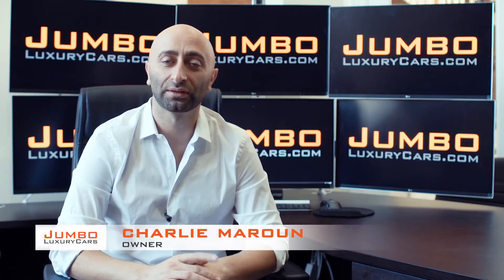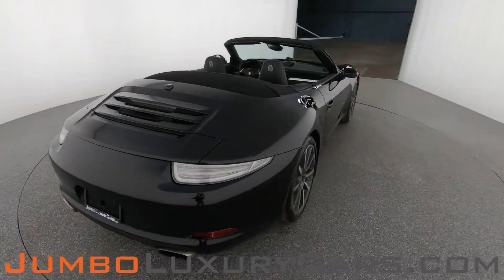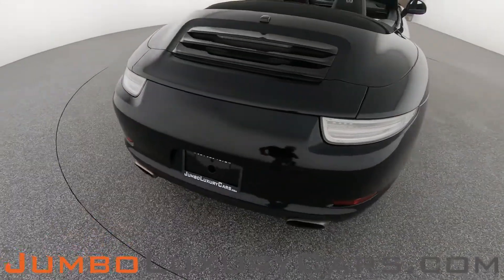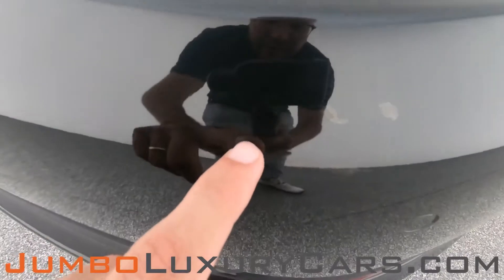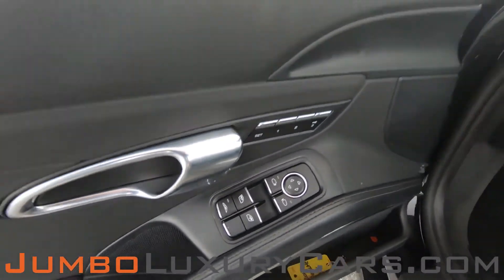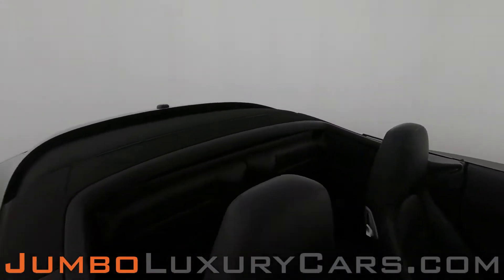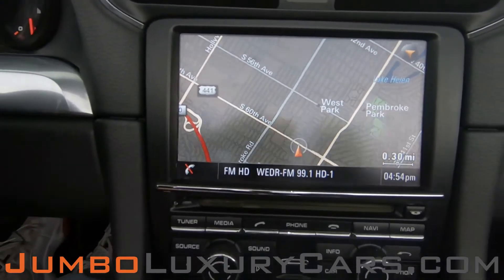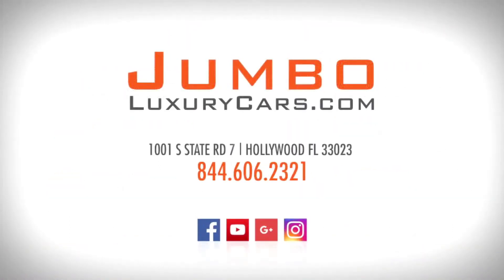2013 Porsche 911 - Stock #8266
INSTALLED OPTIONS:
7 Speed Porsche Doppelkupplung (PDK) Automatic Transmission double clutch w/manual steering wheel speedshift: $4,080
20" X 8.5" Front/20" X 11" Rear Carrera Classic Aluminum Wheels P245/35ZR20 front tires P295/30ZR20 rear tires: $2,730
Black
14 Way Sport PWR Bucket Seats driver & front passenger seat pwr backrest driver & front passenger seat pwr height driver & front passenger seat pwr fore/aft driver & front passenger seat pwr cushion line/decline driver & front passenger seat pwr cushion depth driver & front passenger seat pwr lumbar support pwr steering column height & fore/aft driver seat memory steering column memory exterior mirror memory headlight memory wiper memory climate control memory door lock setting memory on-board trip computer memory PCM stereo memory: $2,320
Black, Standard Partial Leather Seat Trim
Bi Xenon Headlights W/Porsche Dynamic Light System (PDLS) automatic dynamic range control headlight washer system H7 auxiliary main-beam headlights static and dynamic cornering lights speed-dependent headlight range control luding fog light function
Bose Audio PKG 5.1 surround sound (13) speakers (8) channel amp 445-watts auto tone/volume compensation SiriusXM satellite radio w/3-month subscription service HD Radio 6-disc CD/DVD changer w/MP3: $2,420
911 Carrera Cabriolet:
Navigation Module:
Premium Package Plus:
2013 Porsche 911 Carrera

- 360 Image of the interior
- MSRP/Window sticker

We offer:
- 7-day buy-back guarantee. *If there is any issues with the car, or the vehicle is not as described, we will take the car back!
- 30 day warranty ( + Manufacturers warranty and extended warranties )